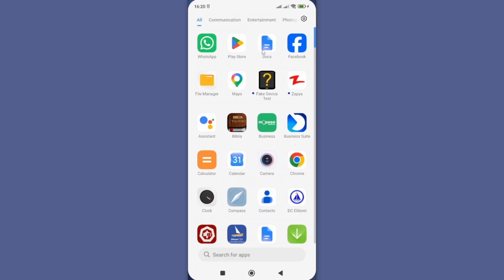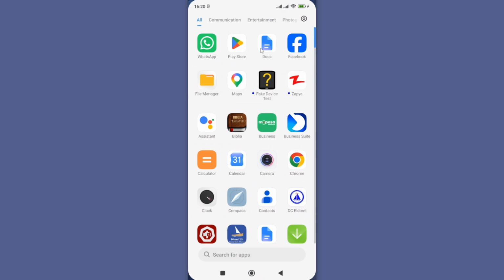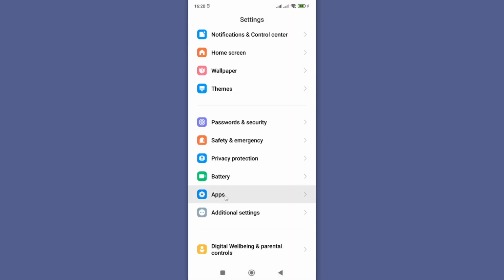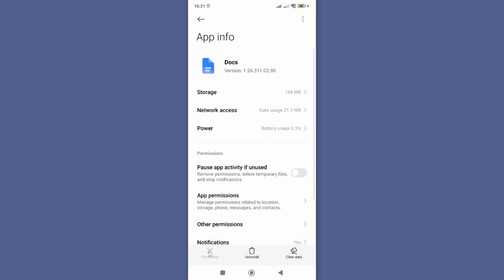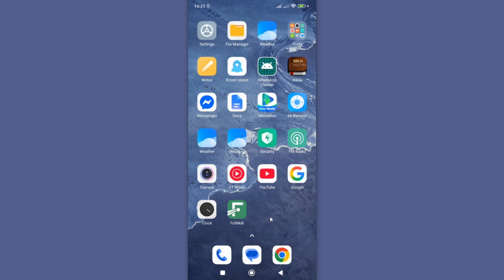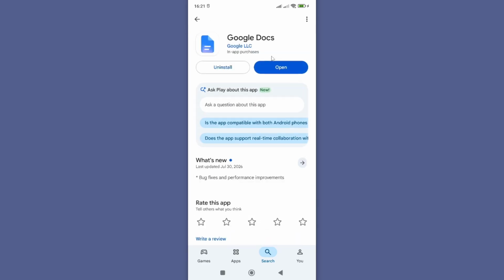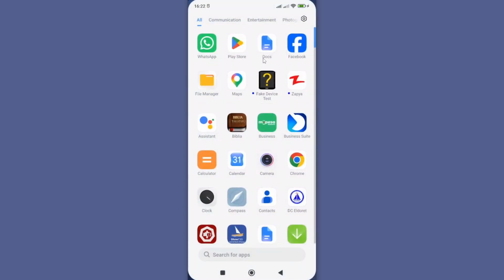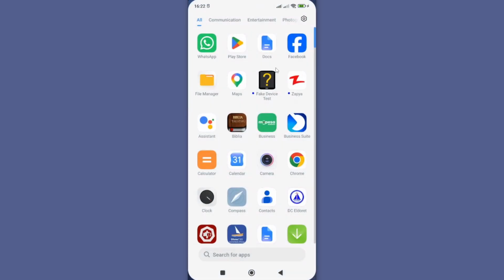How To Fix Google Docs App Not Responding Error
In this video, you'll learn how to fix the Google Docs App Not Responding error quickly and easily. If Google Docs freezes, becomes unresponsive, stops loading, or won't respond when you try to open or edit your documents, this step-by-step guide will help you troubleshoot the issue and get the app working again.

📌 What you'll learn:

Common reasons why the Google Docs app is not responding
How to restart Google Docs and your smartphone
How to clear the Google Docs app cache and data
How to update Google Docs to the latest version
How to check your Google account and sync settings
How to restart your device and try again
How to reinstall Google Docs if the issue persists
Tips to improve Google Docs app performance

Follow this simple tutorial to fix the Google Docs App Not Responding error and continue creating, editing, and sharing your documents without interruptions.